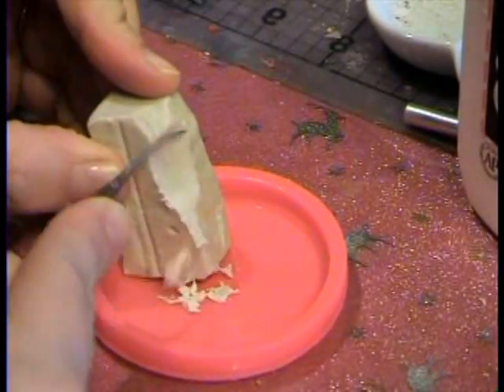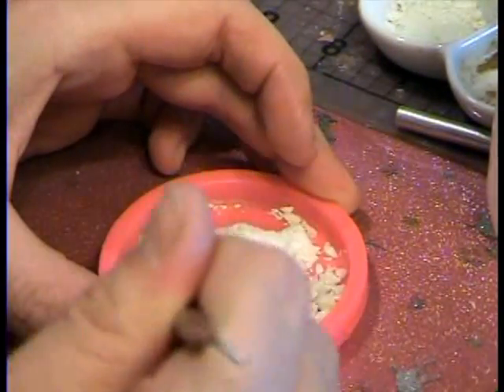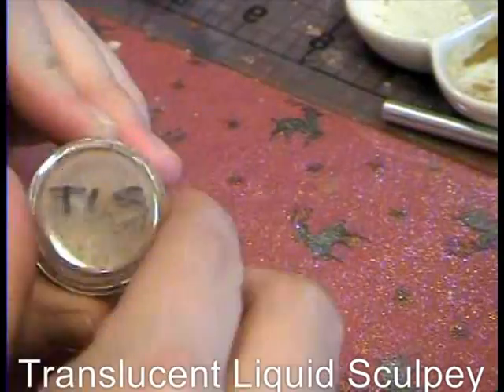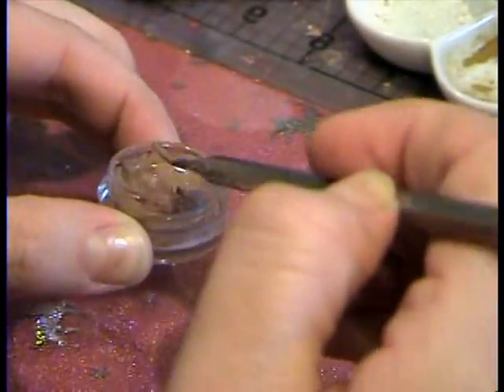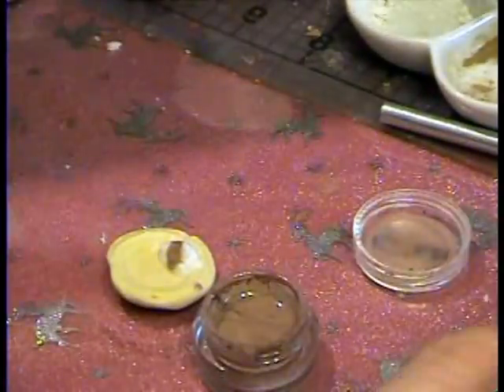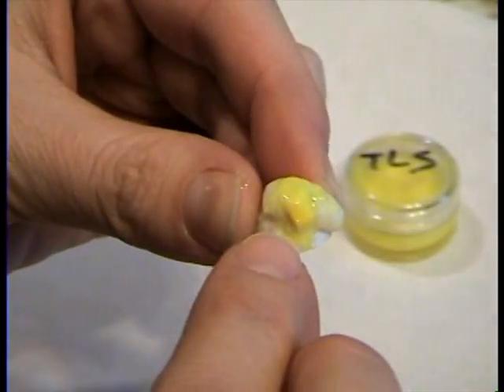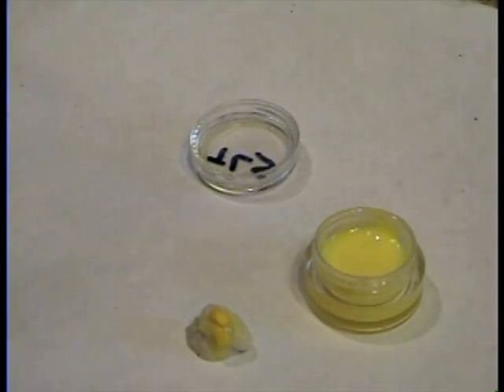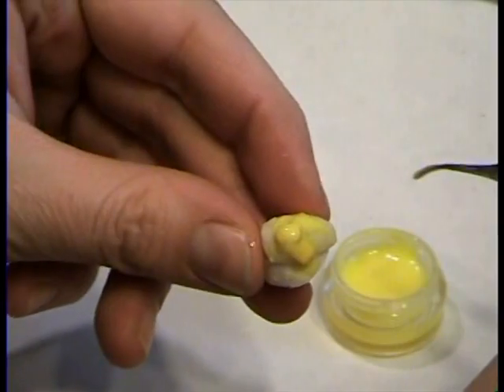How to Make Mashed Potatoes for Miniature Dollhouse from Polymer Clay Garden of Imagination.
This video show how to make  mashed potatoes and gravy for a mini dollhouse.  garden-of-imagination.com